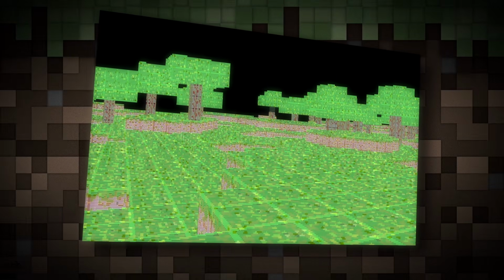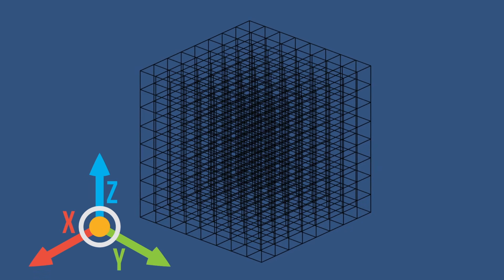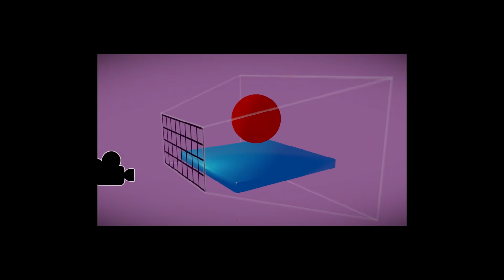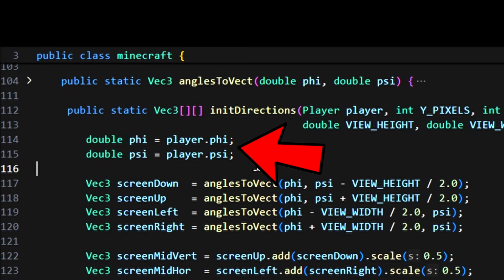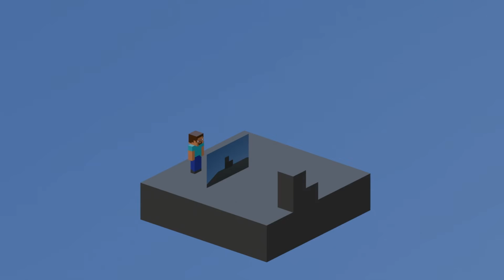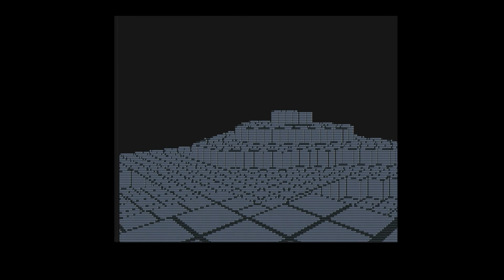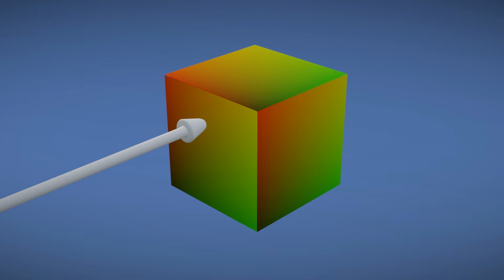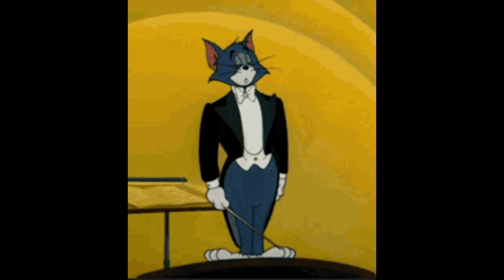I Made Minecraft in the Terminal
(this is an old version)
In this video I describe the process of making minecraft entirely from the terminal.
This can be done in a lot of different languages, but I used java.

Github: DaRealNeonCoder/MinecraftInTerminal (cant paste links yet)
Inspiration: tarantino07/minecraft.c

This Is a polished version of another video I made like a month ago, where I explained the CODE for making minecraft from scratch.